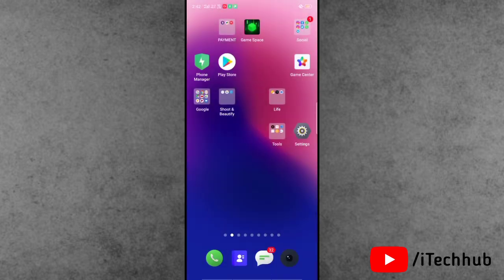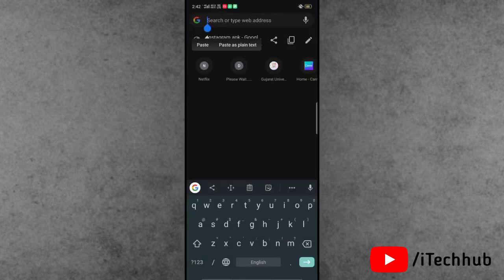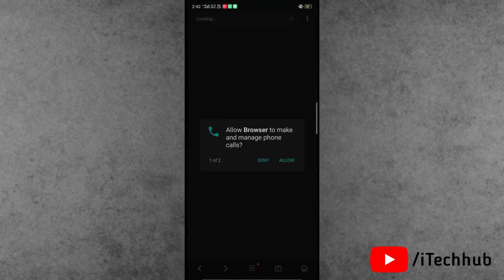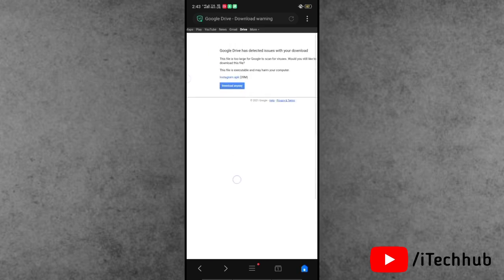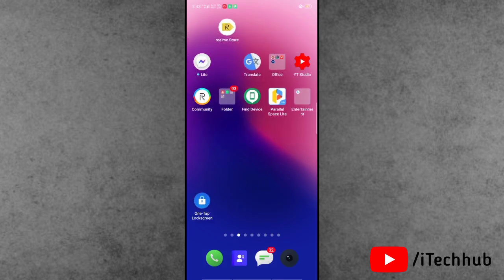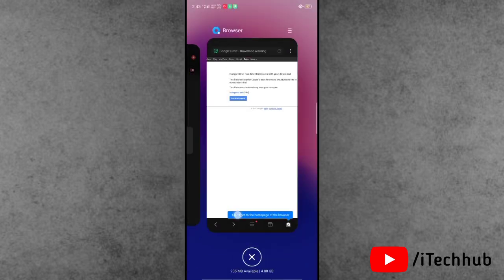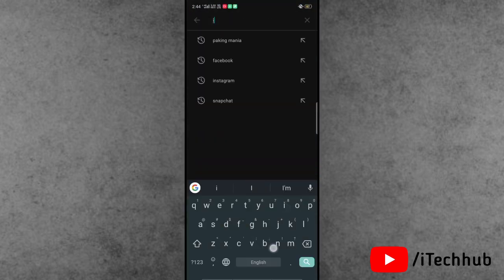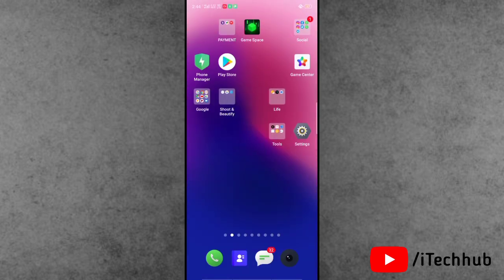Instagram Music No Results Found - FIXED (iPhone & Android)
How To Fix Instagram Music No Result Record | Instagram Music Problem

Lot Of iPhone And Android Users Reported To In Instagram Music No Result Found

In This Video, I Will Show You How To Fix...!!!

1. Get Previous Version Of Instagram
2. Switch To Professional Account
3. Update Instagram App

Best Deals
Boya M1 Mic